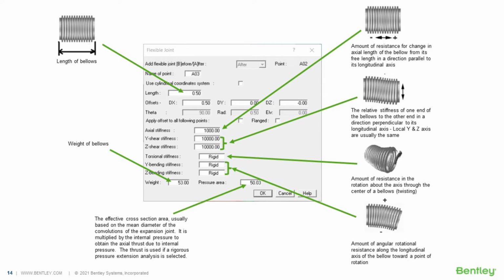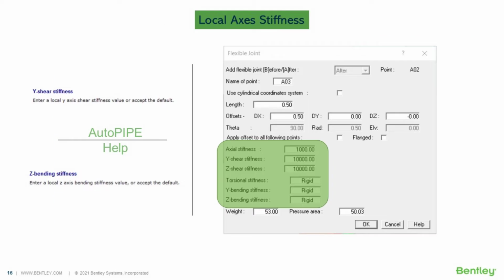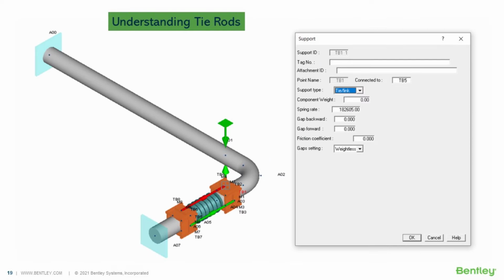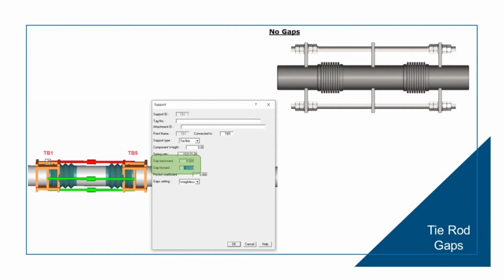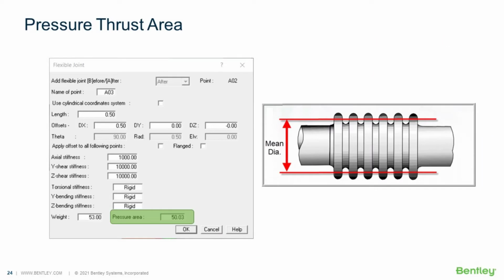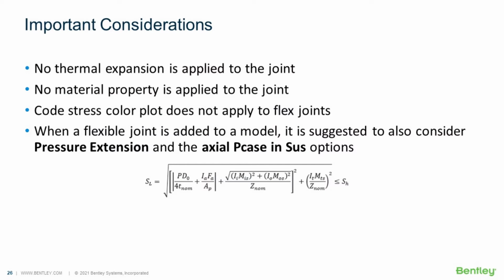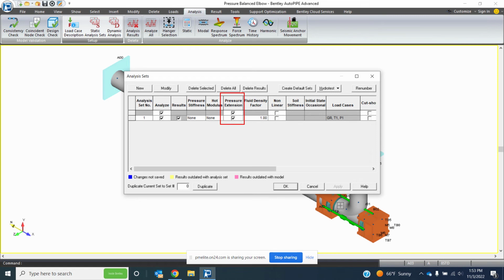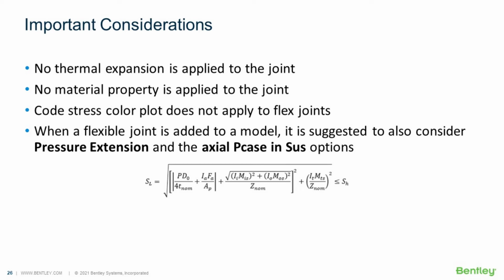Flexible Joint Inputs and Considerations in AutoPIPE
Review AutoPIPE flexible joint inputs, tie rod gaps, pressure thrust and more.